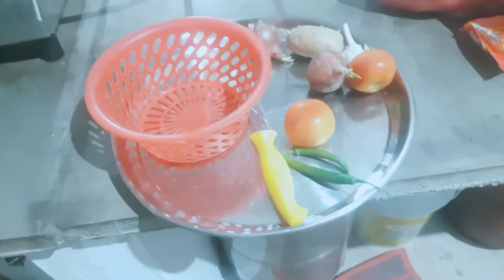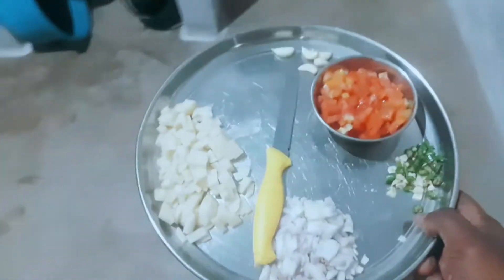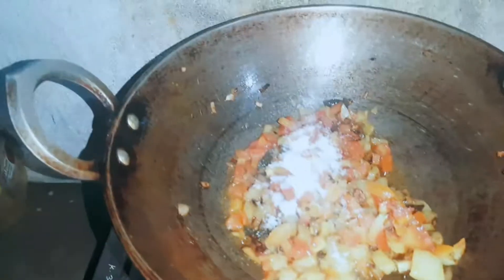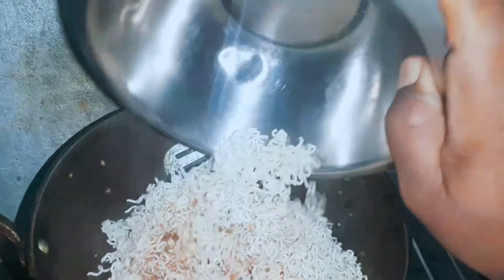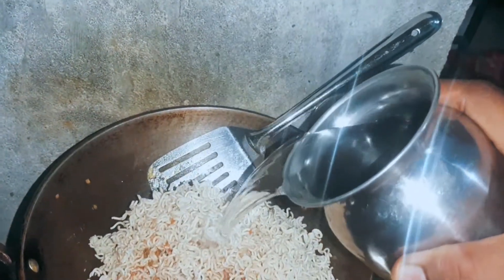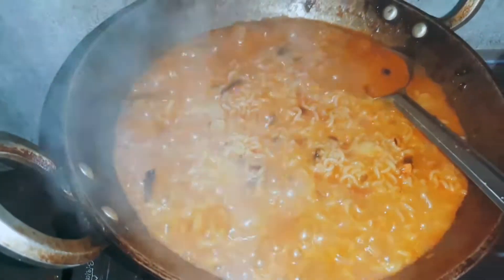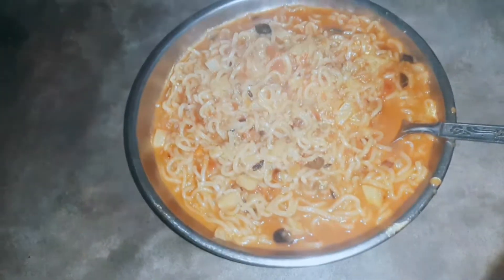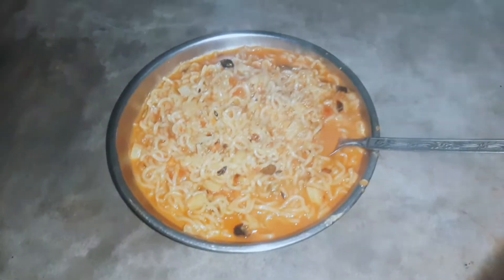Tasty Noodles yippee noodles खुद भी खाए और सभी को खिलाए स्वादिष्ट और मजेदार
दोस्तों आज मैने yippee noodles बनाया